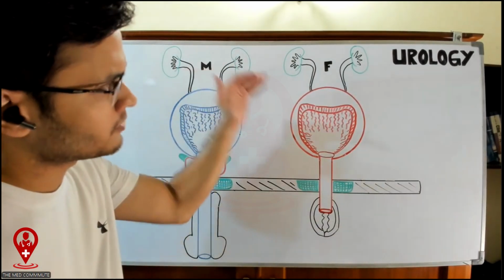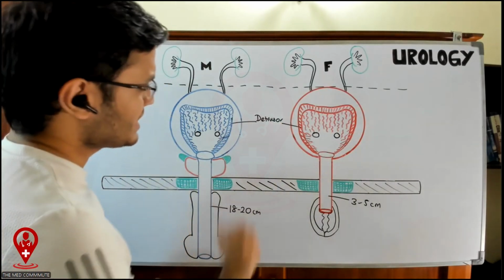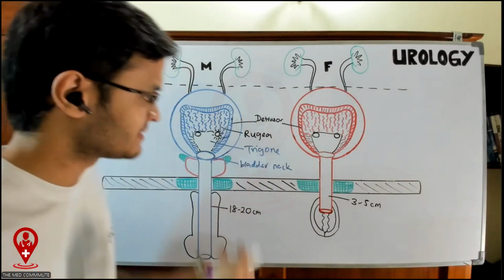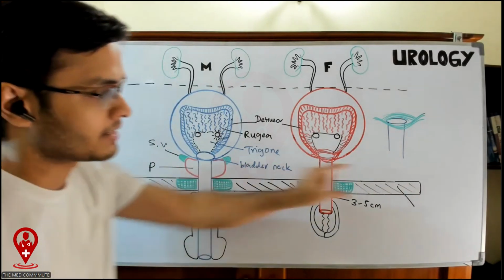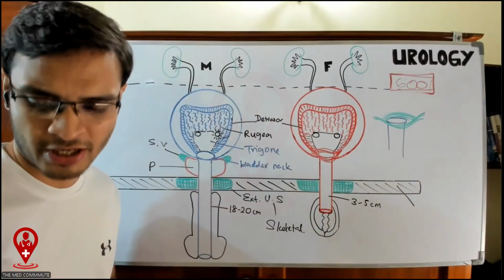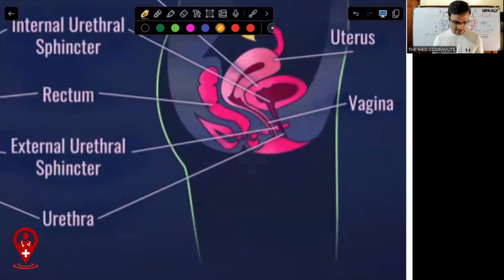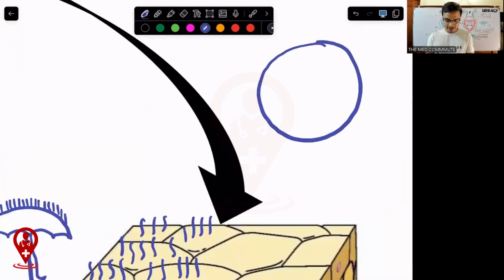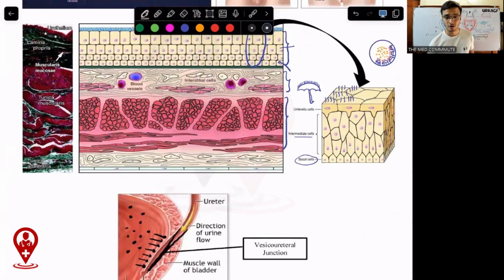Med ABC : Basic Urology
Basic Urology - The Med Commute

This lecture video is a part of the Med ABC series [Acing Basic Concepts] - by Prashan B Perera